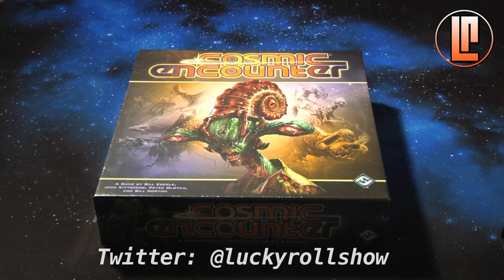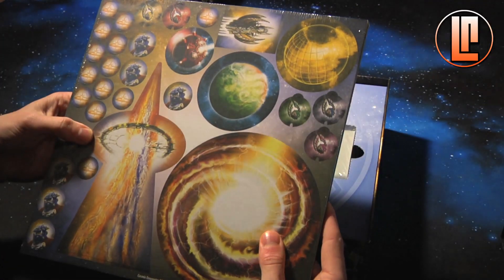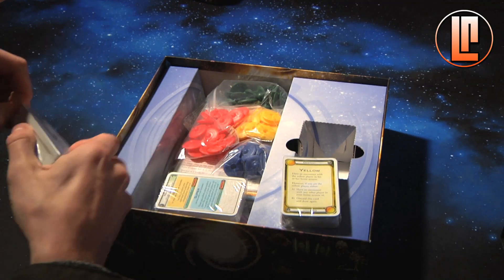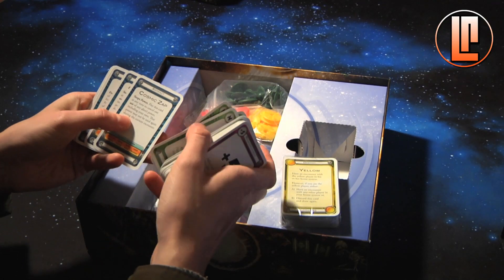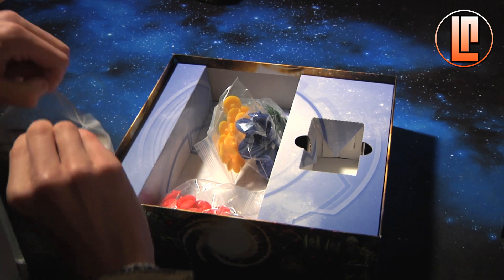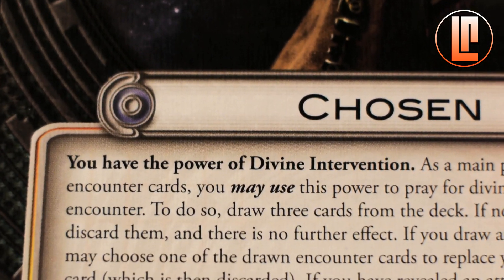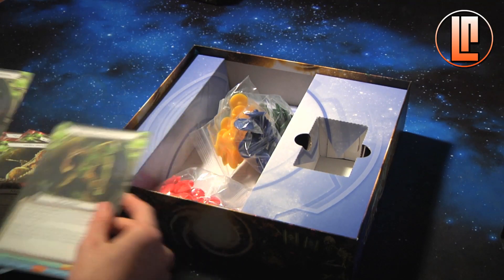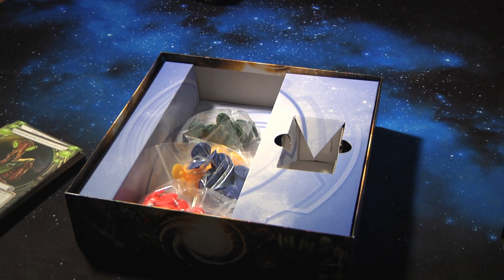Cosmic Encounter - Unboxing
The Lucky Roll is the home of the best board game reviews, news, competitions  and discussions. We cover everything from The Game of Life to Gloomhaven, and everything in between. Our most popular videos include content related to Fallout the board game, Dune, Cosmic Encounter, Battlestar Galactica, Warhammer, Star Wars Imperial Assault, Lords of Waterdeep, Argent The Consortium, This War of Mine and many more.
We want to hear from you, so please post your comments and questions below. We’re also on the following social media, so please join us there too: